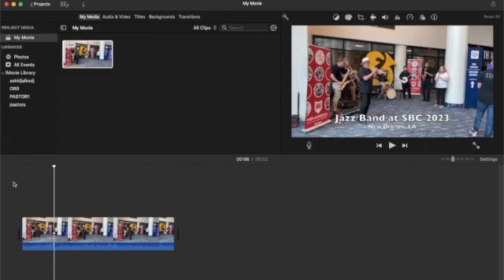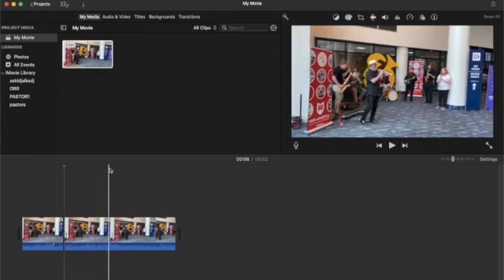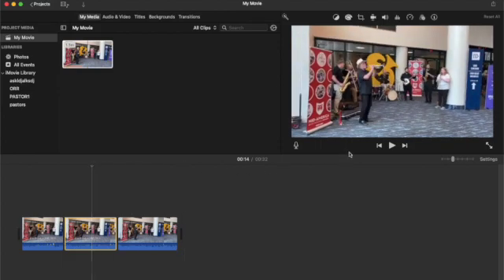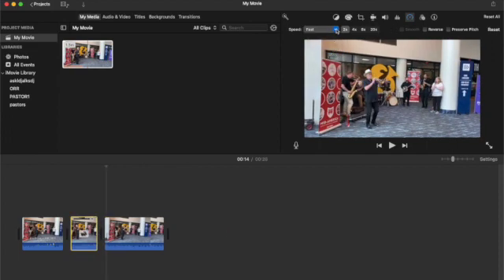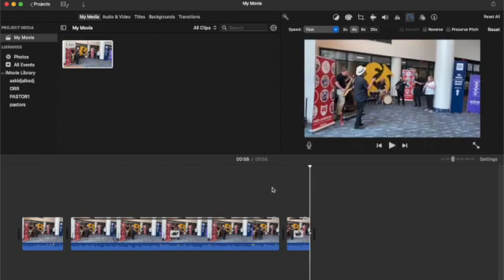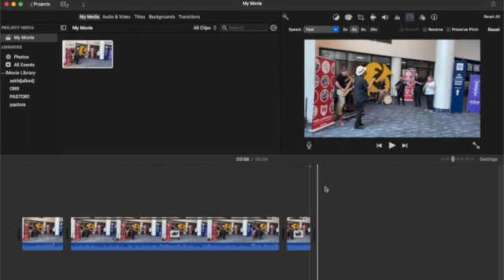HOW TO CHANGE SPEED IN A MOVIE IN iMOVIE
In this tutorial I show you how to speed up or slow down your movie in iMovie. It's very simple and you can easily do it once you know how.